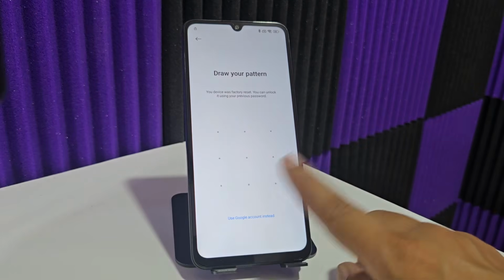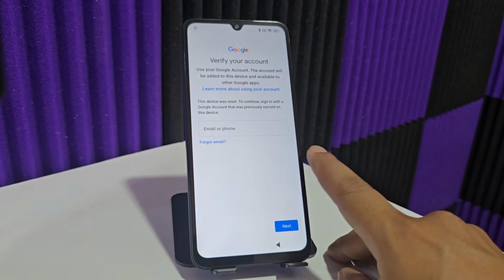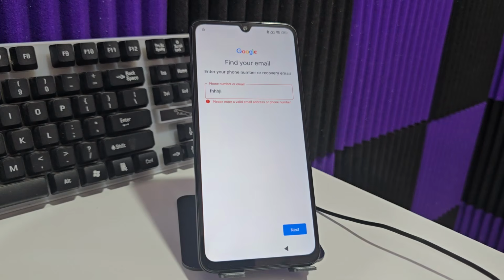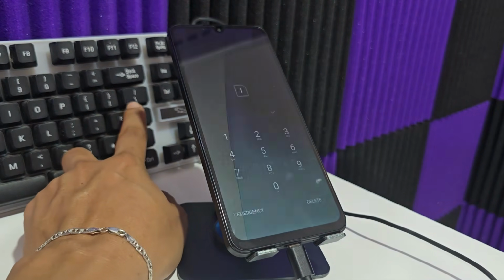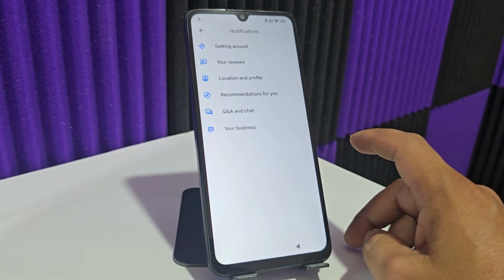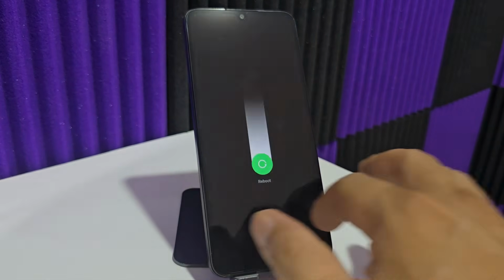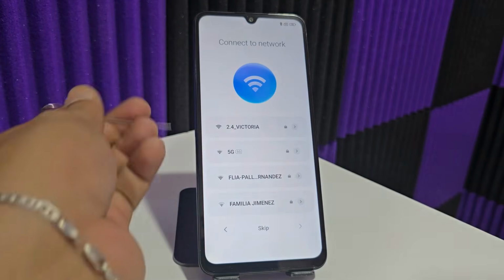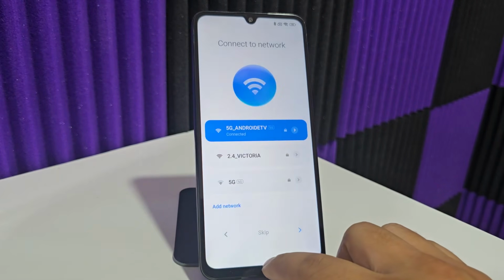NO PC ALL Xiaomi redmi note HyperOS Frp bypass Account Google unlock, Remove (ANDROID 16-15-14)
In this video tutorial, we'll recover this cell phone, remove or delete any Google account, Xiaomi redmi note HyperOS FRP bypass account, Google unlock without a PC, recovering it even if it has a forgotten pattern or password or an Android screen lock, without needing to use a PC.
xiaomi hyperos frp bypass,
xiaomi hyperos frp bypass no sim,
xiaomi hyperos frp bypass pc,
xiaomi hyperos frp bypass android 15,
xiaomi hyperos frp bypass note 11,
redmi note 11 frp bypass xiaomi hyperos android 14,
redmi note 11 frp bypass xiaomi hyperos android 15,
redmi 12c frp bypass xiaomi hyperos settings not working,

NO WIPE DATA FACTORY RESET

NEW METHOD ✅️ REDMI A3 A4 A5